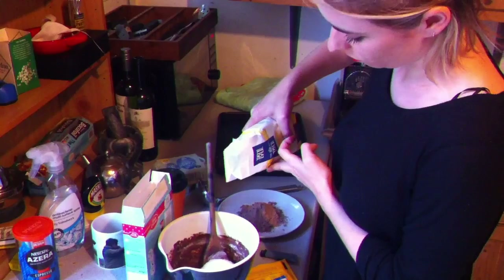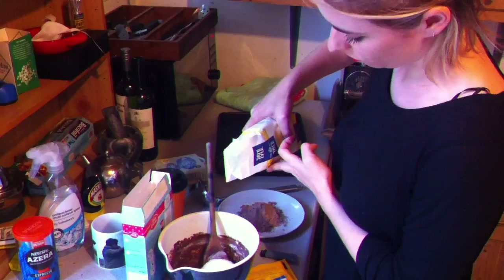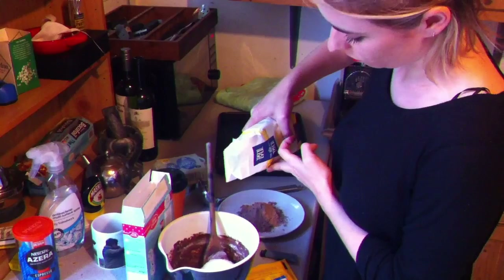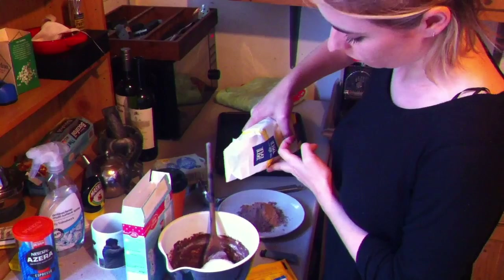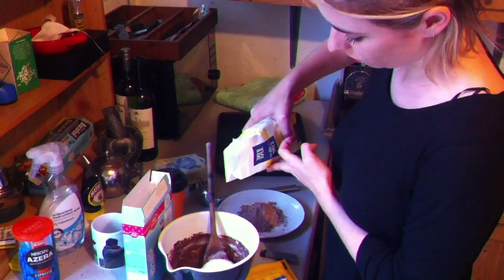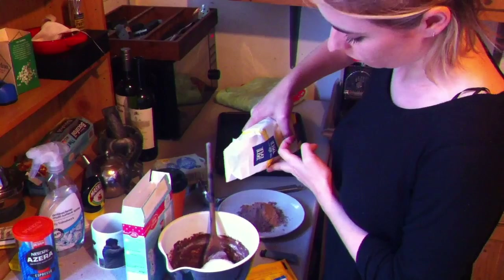Sugar Free Cake!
Do you feel tired? Do you look ugly? Have no fear! A sugar free diet is easy to achieve! Check out my recipe for a sugar free cake on here!